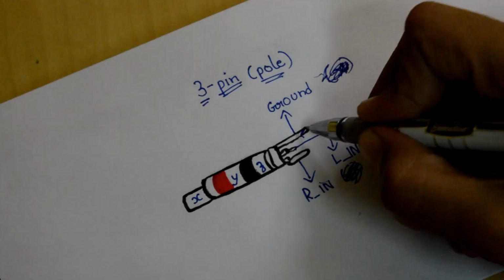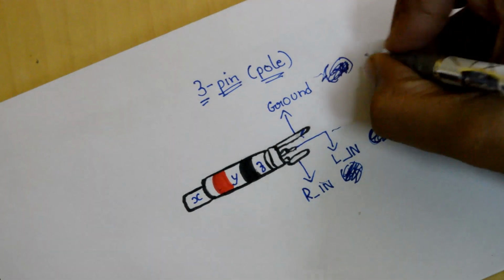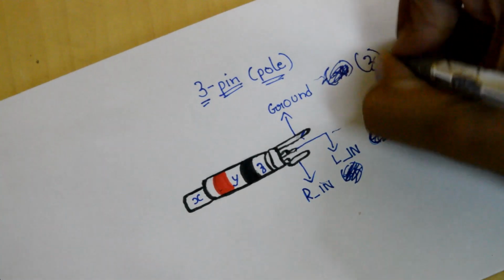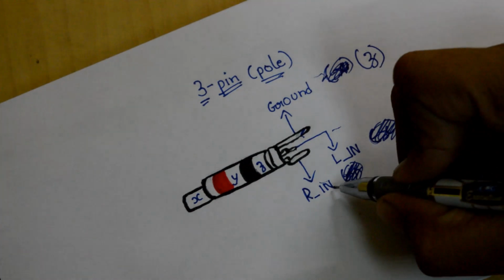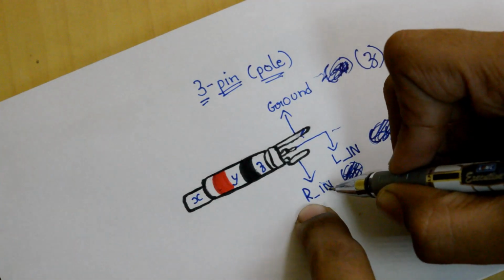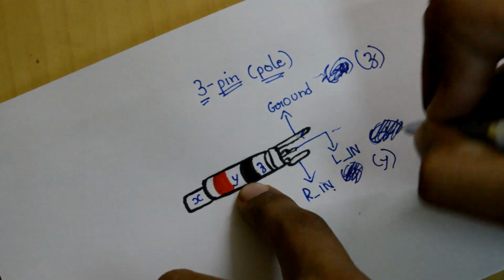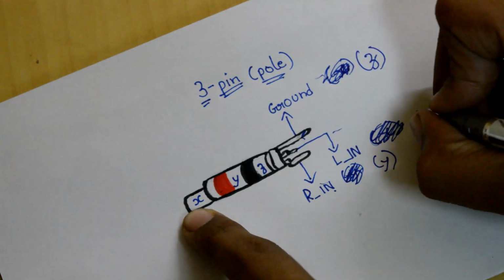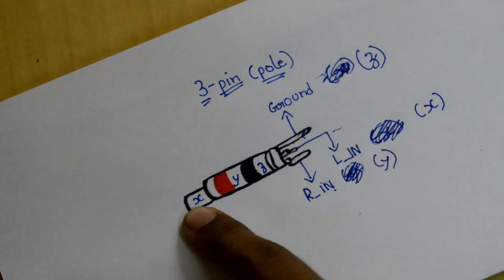How a 3-pin audio jack works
Hey guys, today we are taking a look at the audio jack. It has many common applications. You can find it in many places around your house such as headphones, mic sets etc (any device related to controlling sound)
Audio Jack